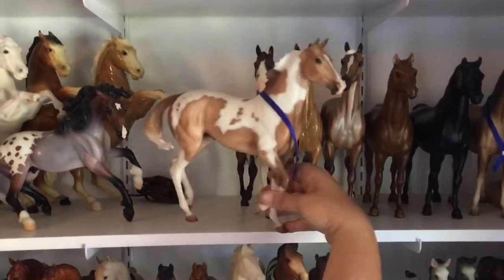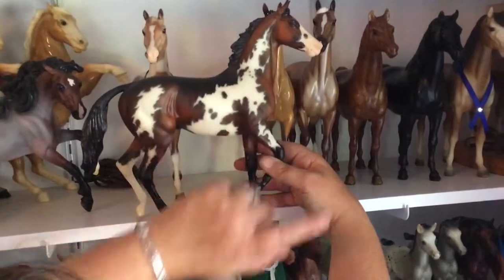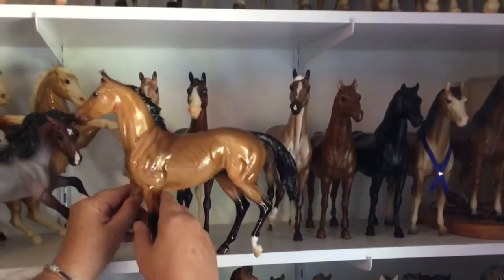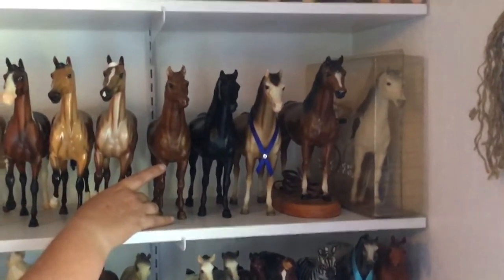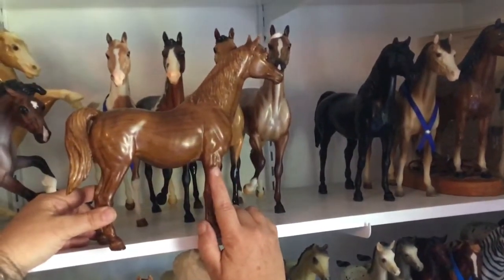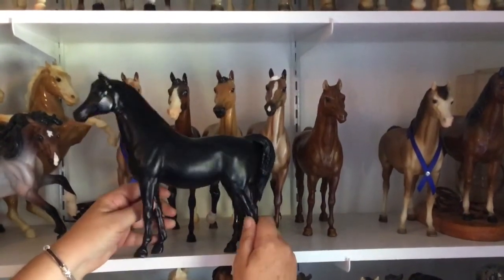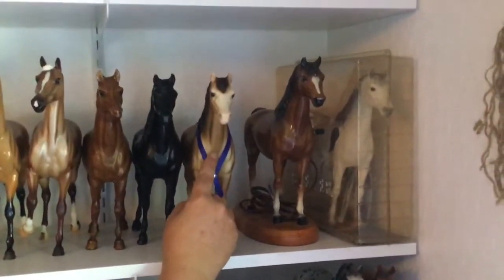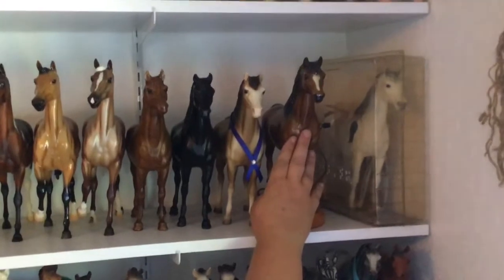My Breyer Collection Tour #10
This is an intense week!  Lonesome Glory and how many FAMs?  Betcha didn’t see that one coming!